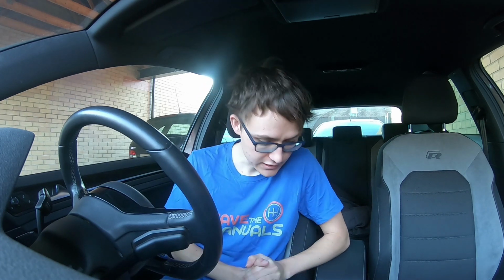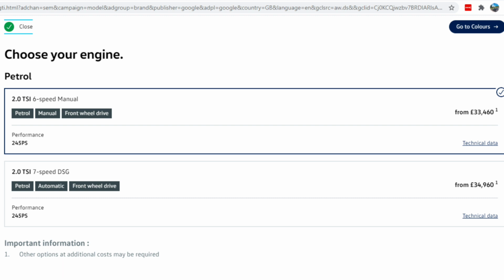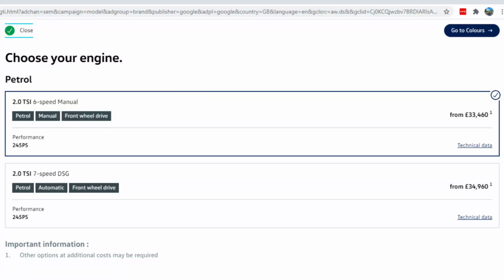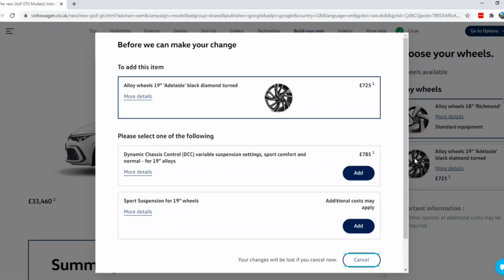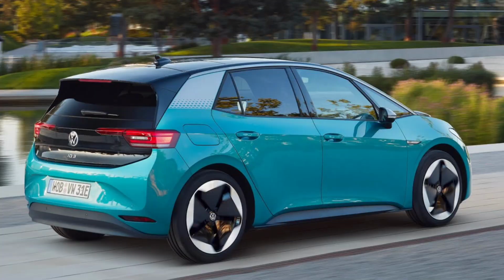Mk8 Golf GTI Official UK Price Revealed!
After months of waiting we now know the exact price of the Mk8 Golf GTI!  I go through this in todays video along with information from the UK VW configurator.  With this news is the Mk8 Golf GTI worth buying?

Sam

*Information accurate as of 26th September 2020